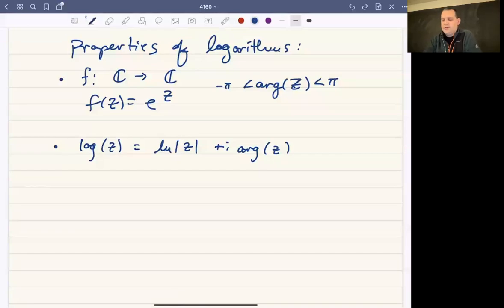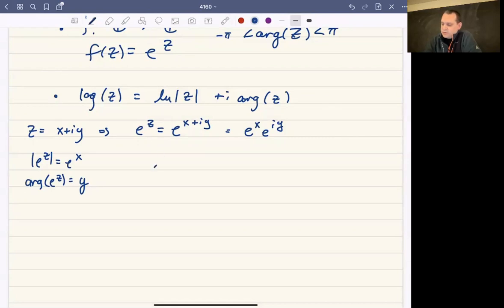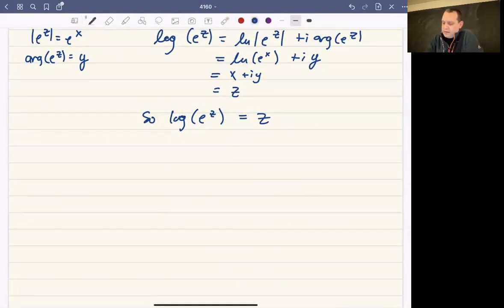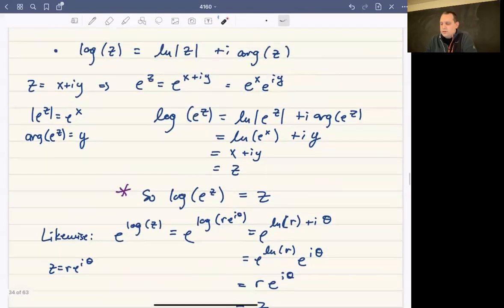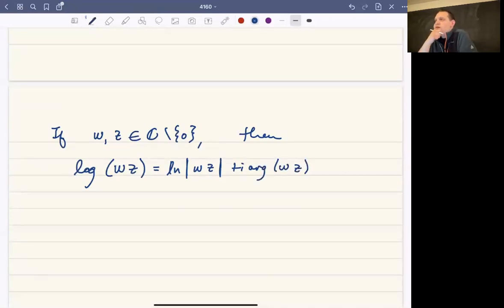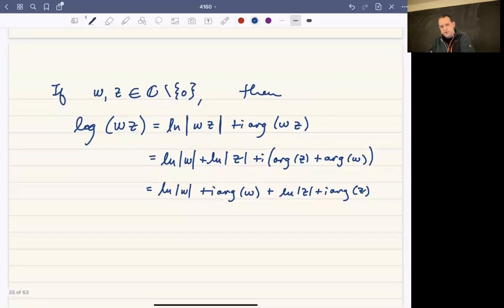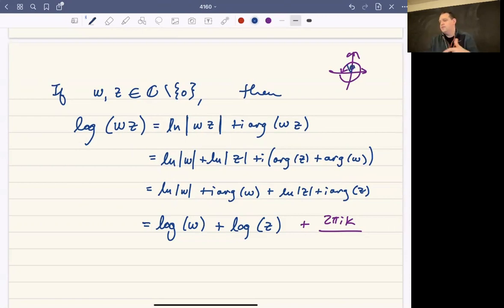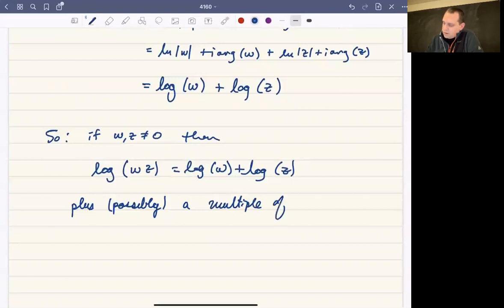Properties of Complex Logarithms